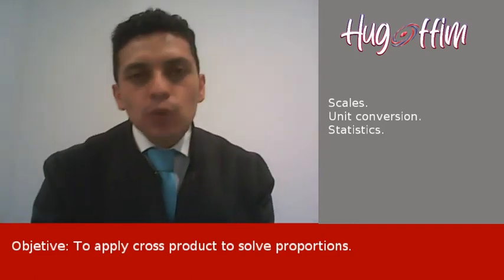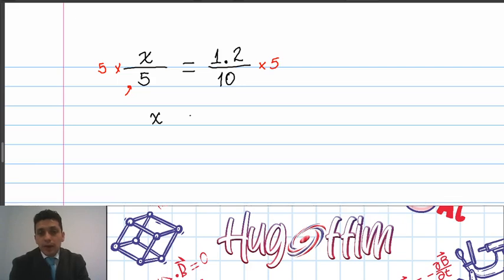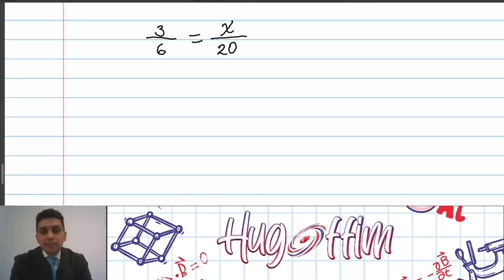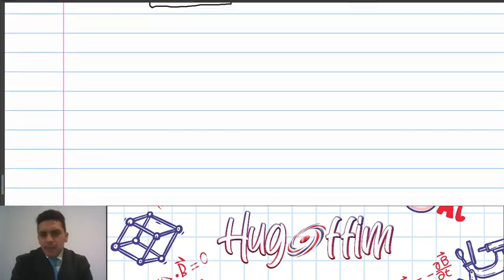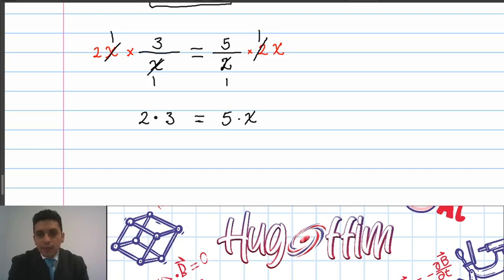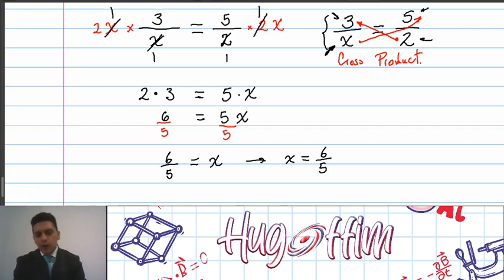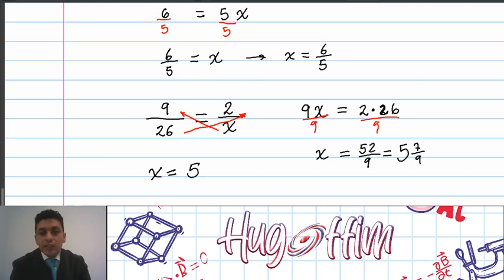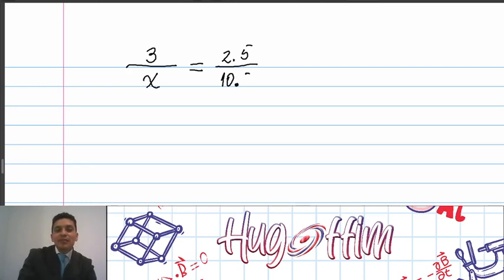How to solve proportions? Cross product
You will learn the technique of the cross product to solve proportions.
Remember to comment the answer to the final question.